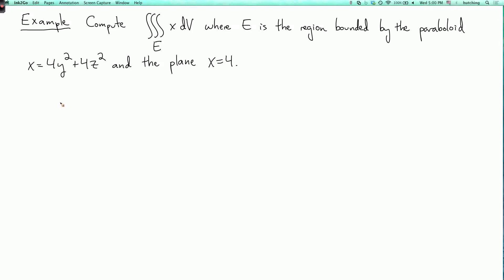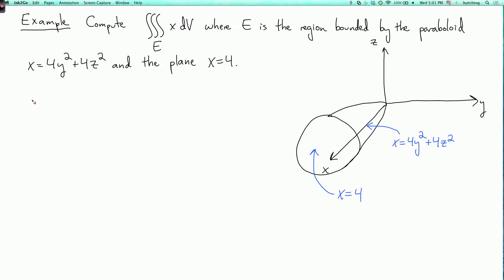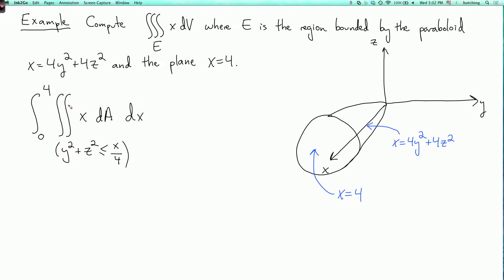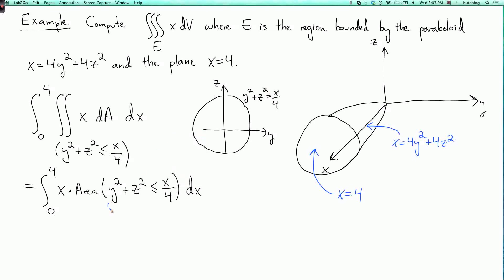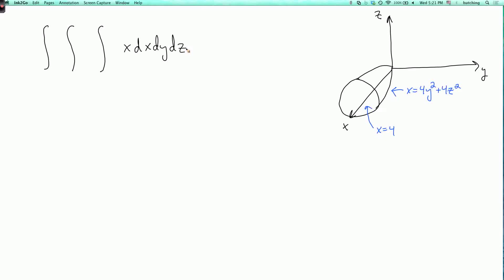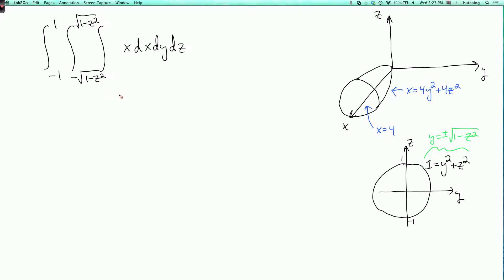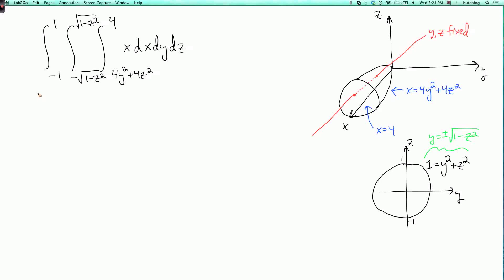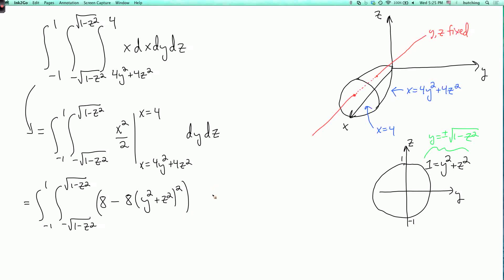Multivariable calculus 3.3.2: An example of a triple integral